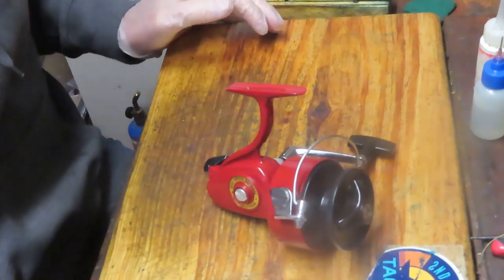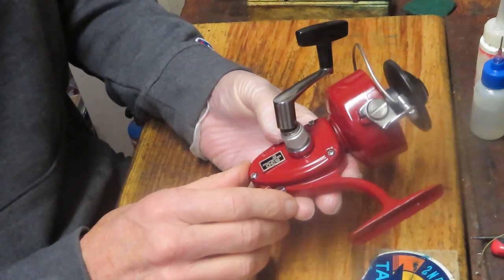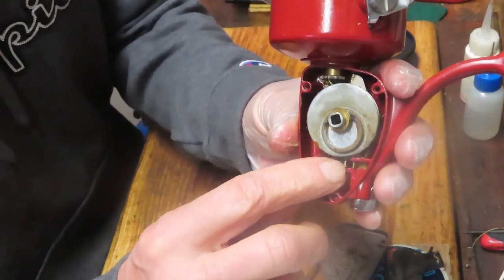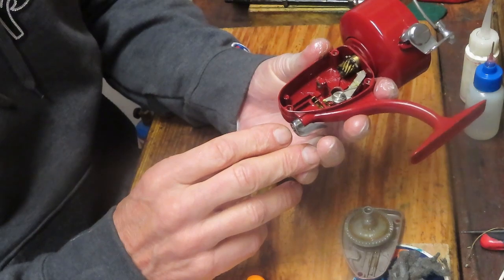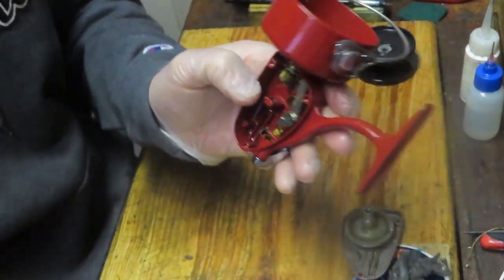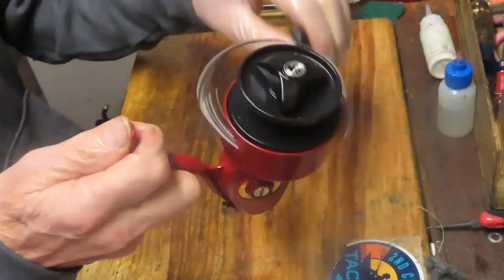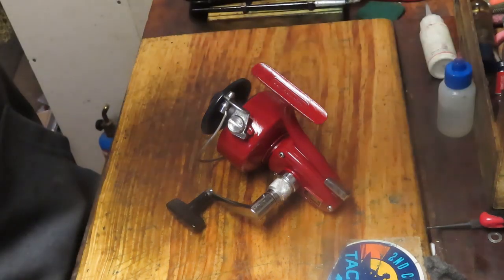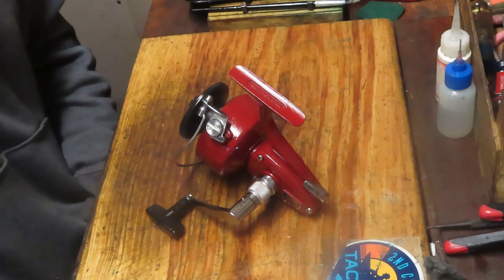Olympic 530 Japanese spin fishing reel how to service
This video shows how two take part and service an Olympic  530 spin fishing reel that Scott purchased at a West Coast flea market.  See how this fishing reel was made and how to keep it fishing for years to come.